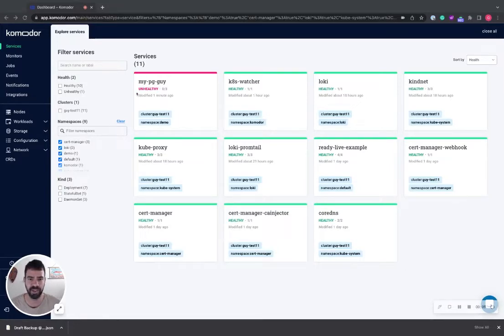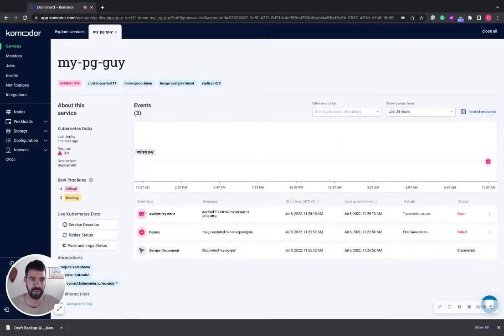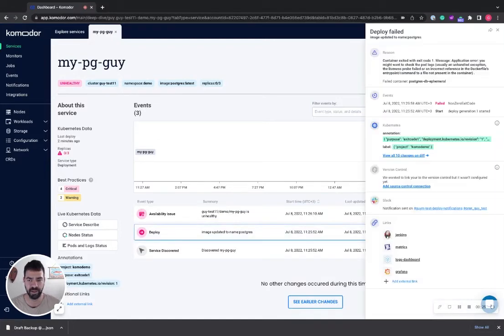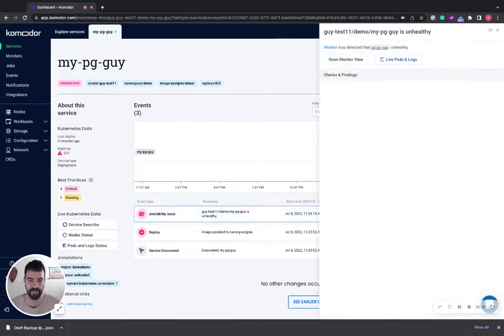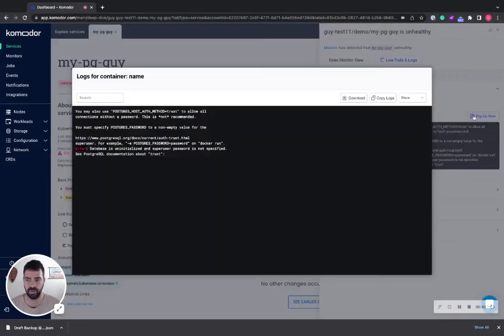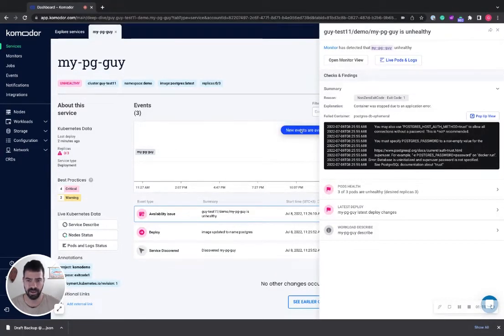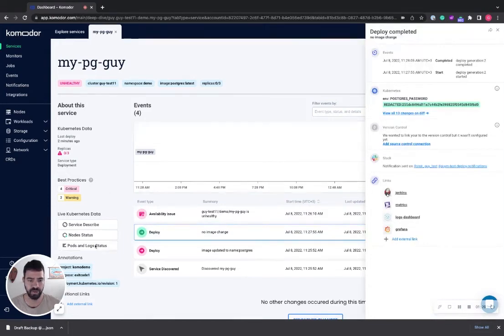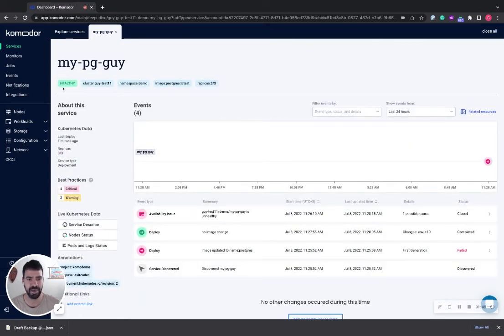Solving CrashLoopBackOff Errors the Easy Way With Komodor